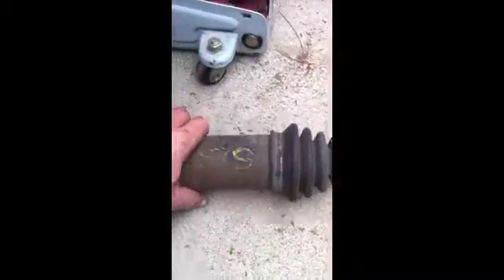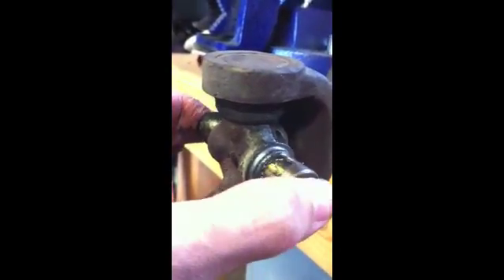240z half shaft U-joints part 1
How to replace step by step U-joint half shafts for Datsun Nissan 240z 260z 280z.